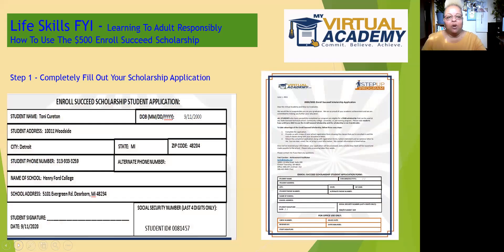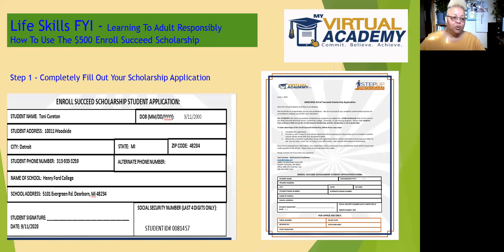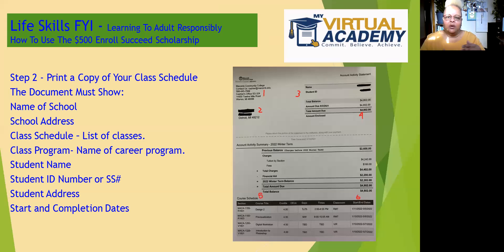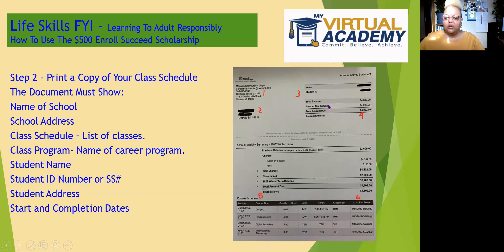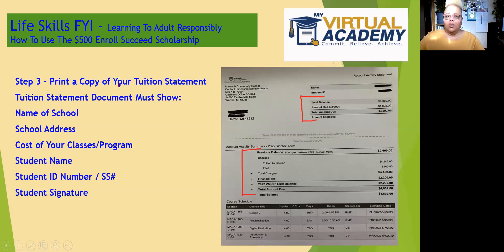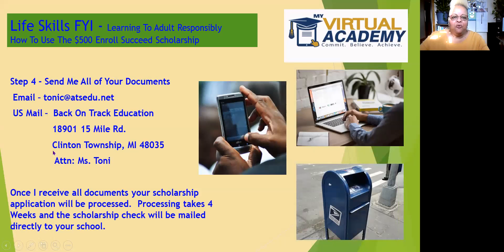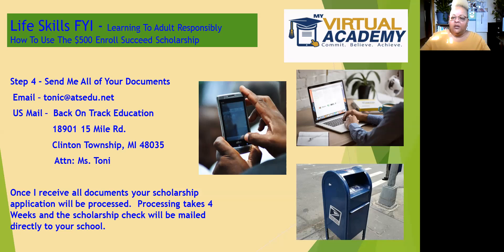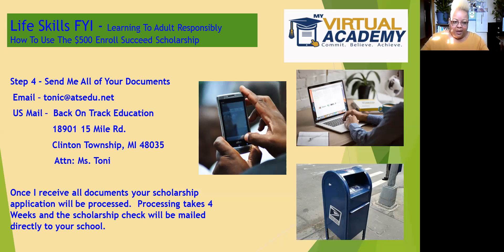Life Skills: FYI - How to Redeem the $500 Enroll Succeed Scholarship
In this installment of My Virtual Academy's Life Skills: FYI series, Toni Cureton talks about how to redeem the $500 Enroll Succeed Scholarship.